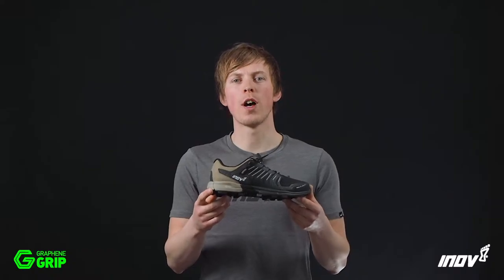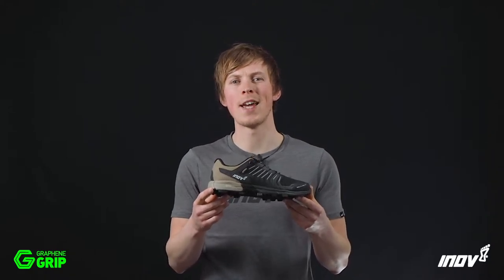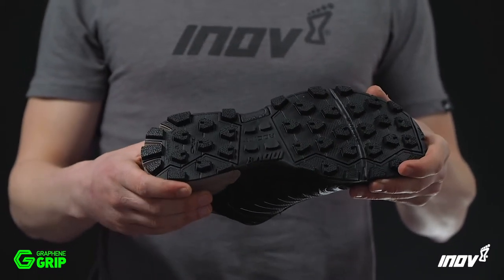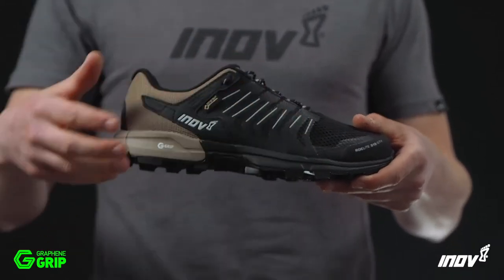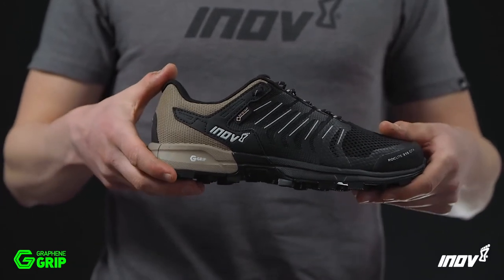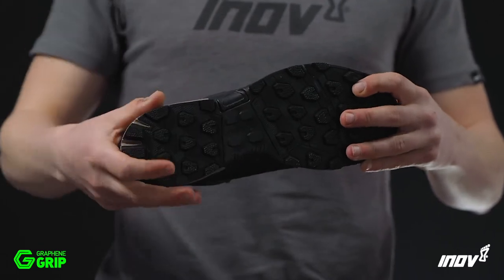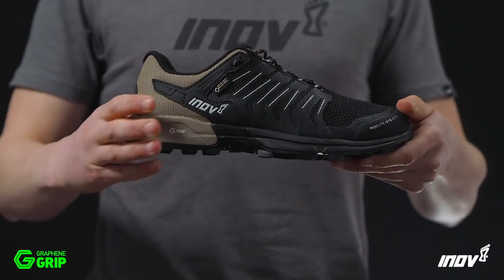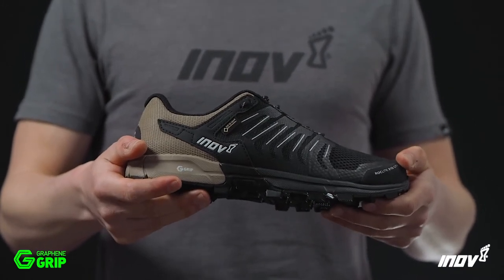inov-8 Roclite 315 GORE-TEX Trail Running Shoes | Ellis Brigham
Meet the Roclite 315 GORE-TEX, a running shoe that delivers an optimal combination of support, comfort and protection.

Fully waterproof, cushioned underfoot and yet still flexible, it enables you to adapt and react on unpredictable terrain.

Ideal for adventure seekers going off the beaten track, the G-Grip graphene-enhanced rubber achieves outstanding traction and durability.